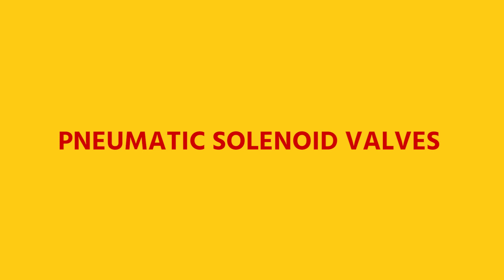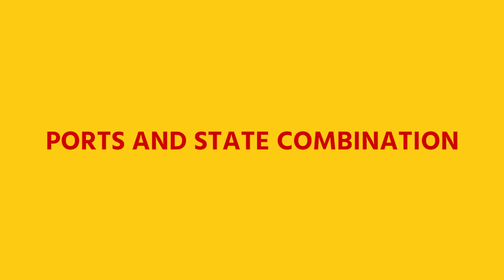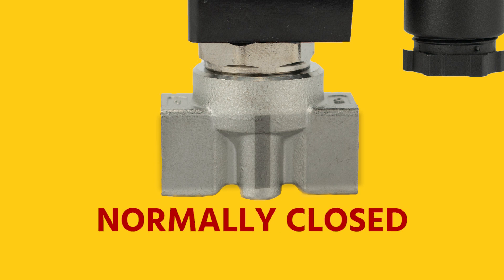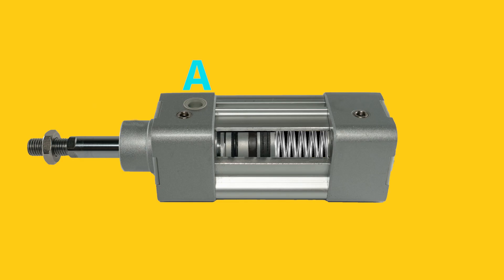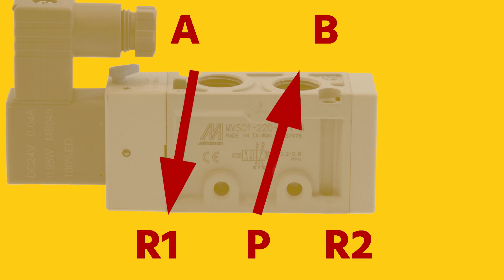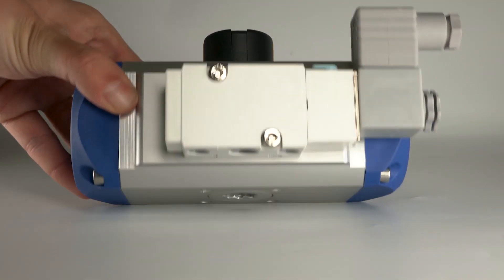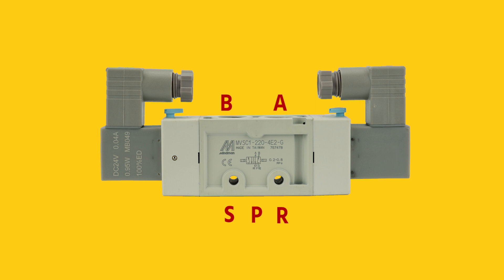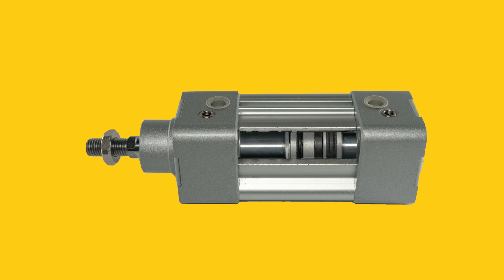Overview and selection pneumatic solenoid valves | Tameson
In this video we explain the different steps of selecting the right pneumatic solenoid valves for your applications.

Pneumatic solenoid valves are one of the most common elements in pneumatic systems. They are used to control the air supply to cylinders, grippers, valve actuators or air tools.

In this video we explain how to find the correct pneumatic solenoid valve for your application.
Directional valves are appointed with two numbers. The first number shows how many ports the valve has, and the second number the amount of states. Directional valves usually have two, three or five ports.

Selecting the correct port and state combination can be hard, so let me explain the 4 most common used pneumatic solenoid valves. A 2/2-way valve has two ports, in and out. And it has two states: Open and closed. 2/2 way valves are therefore often called shut-off valves. They can be normally open or normally closed. Normally closed means that the valve opens when energized. Normally open means the valve is open in rest position and closes when energized. They are often used in pneumatic applications where the supply of air periodically needs to be closed off.

A 3/2-way valve has 3 ports and 2 states. These valves can be normally open, normally closed or bi-stabile. They are used when your appliance needs to be either vented or pressurized. An example is a single acting cylinder. The valve fills the cylinder through one port, but also vents the cylinder afterwards through the same port to realize a new working stroke.

Another example is a 5/2-way valve. this valve has five ports and two states. These valves are often used in combination with a double acting cylinder or rotary actuator. The valves have 1 port to supply air pressure, 2 exhaust ports and 2 ports to connect to your appliance. The pressure port is always in connection with one of the two appliance ports. The other appliance port is connected to an exhaust port. With the example of the double acting cylinder, it means that one chamber of the cylinder is pressurized while the other chamber vents and vice versa.
Namur valves are a special type that have a standardized design to directly mount them to a valve actuator. They are easy to mount, compact and reduce the number of hoses and fittings.
The 3 and 5 way valves can have 1 or 2 electric coils. 1 coil means that the valve returns to a rest position with a power loss. 2 coils means that it switches by providing a short pulse to one of the coils. With power loss, these valves remain in the latest position.